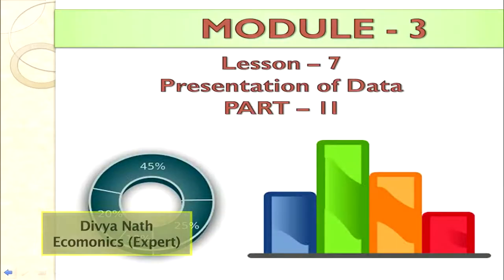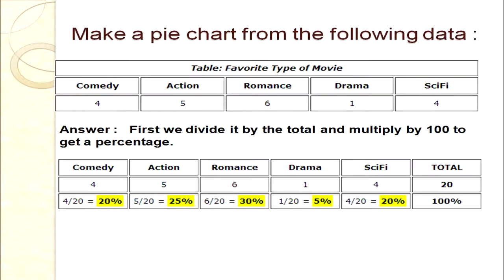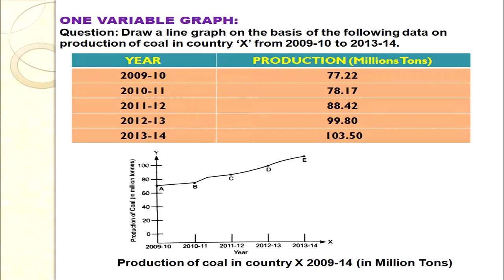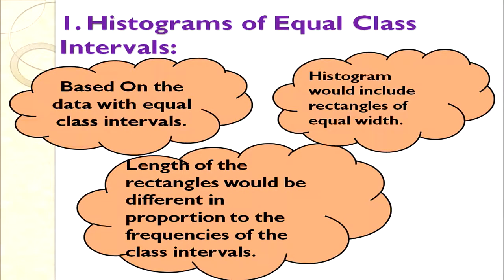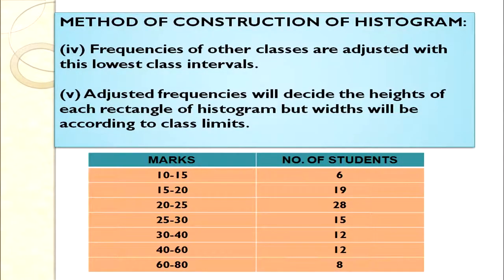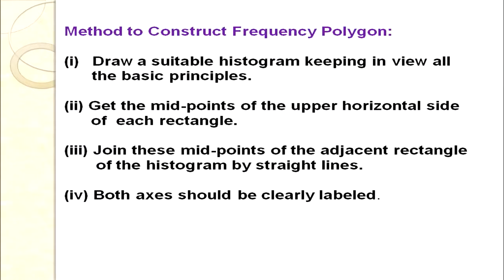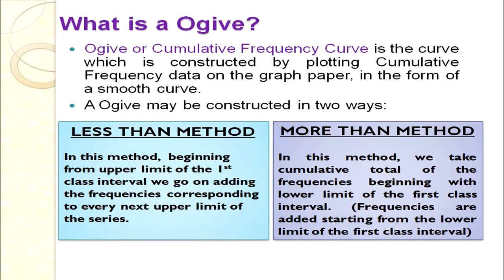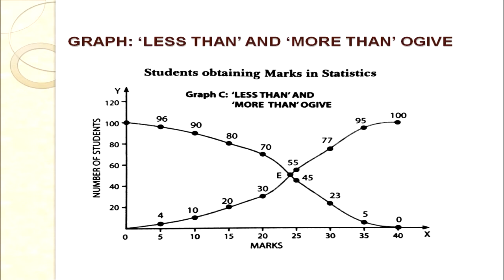7 Presentation Of Data Part 2 Sr. Secondary 318